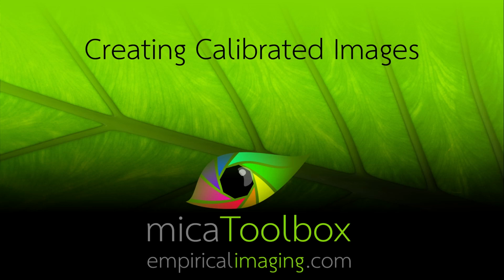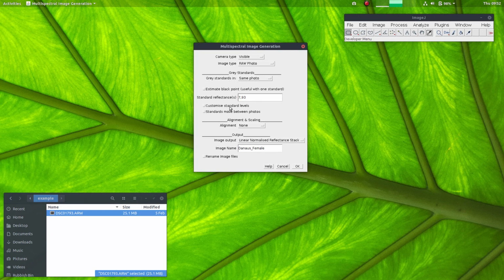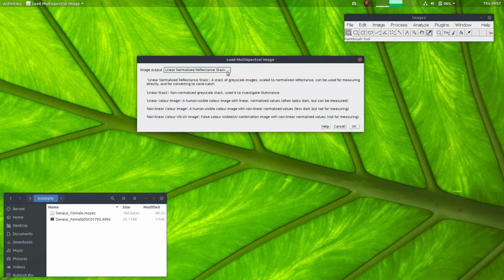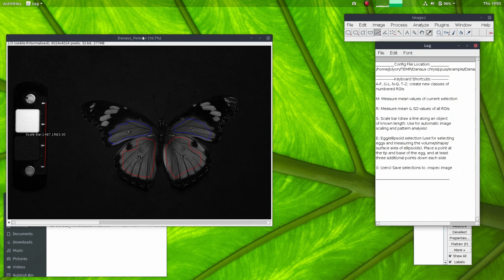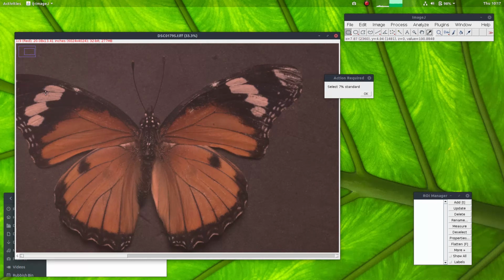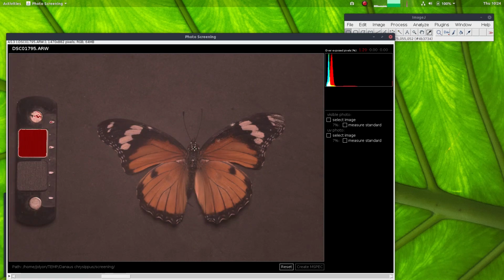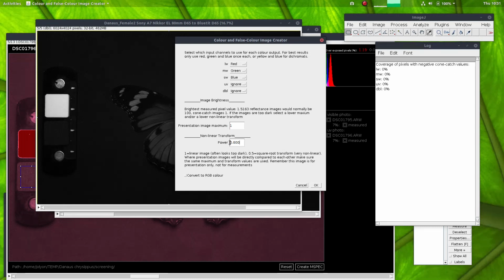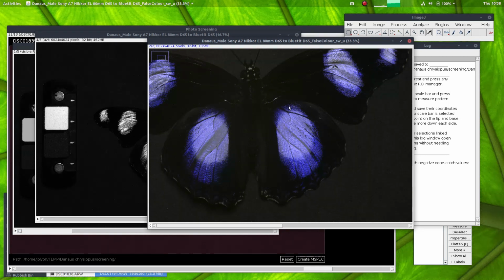Create Calibrated mspec Multispectral Reflectance Image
This guide shows how to create calibrated images using the micaToolbox.